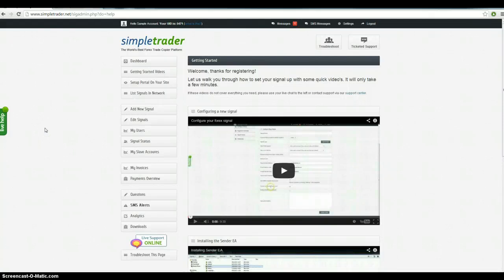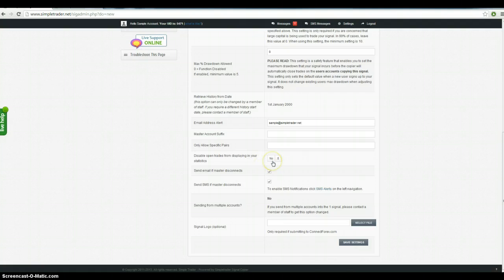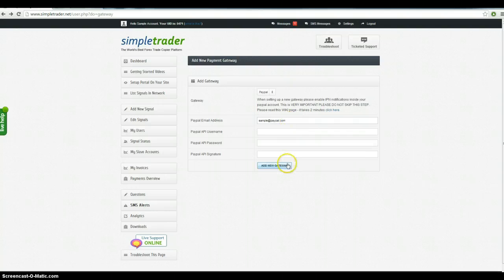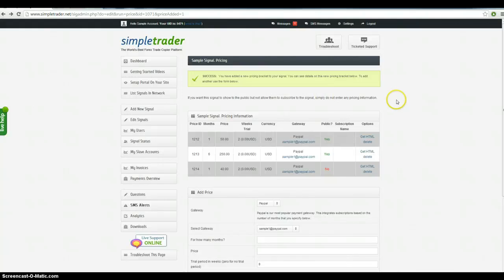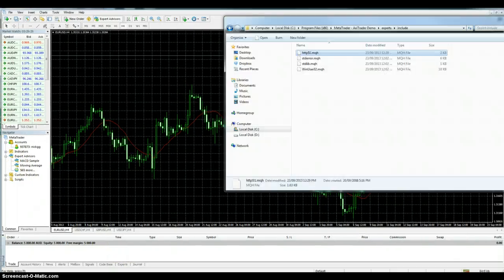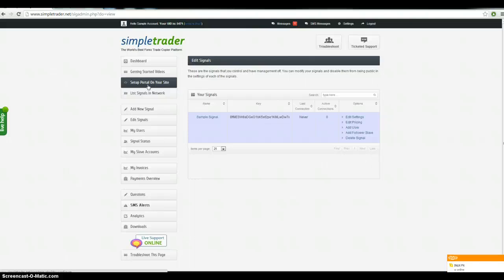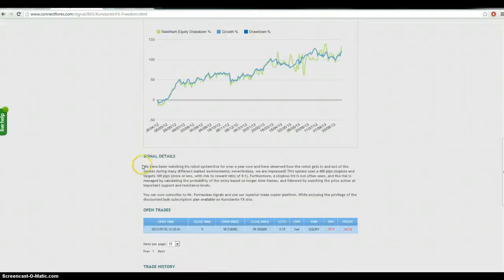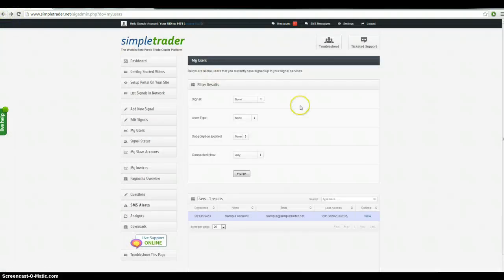Simpletrader.net - Setting Up Commercial Signal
This video explains how to set up your commercial signal copier account on SimpleTrader.net